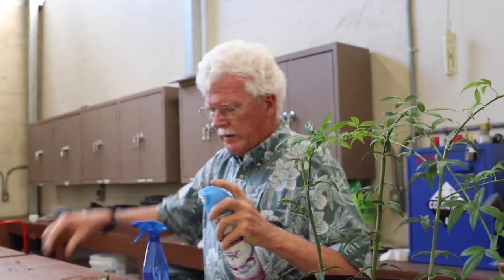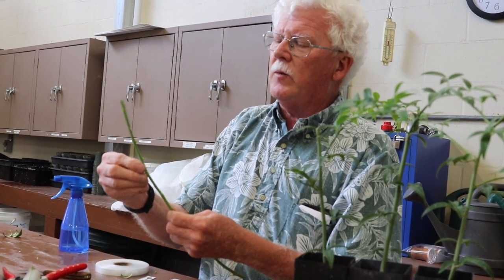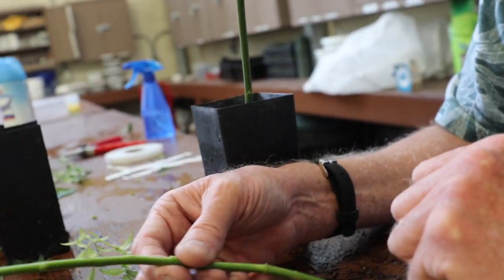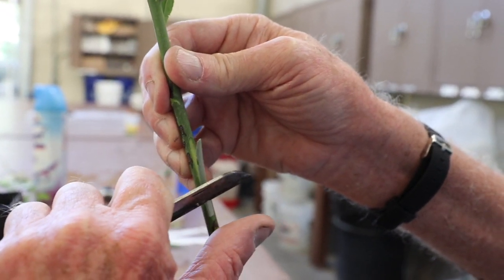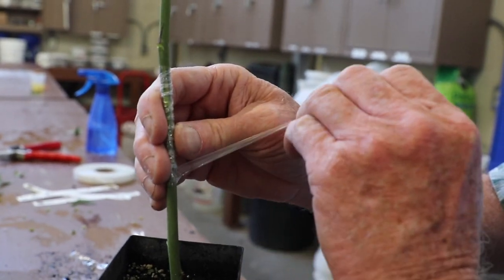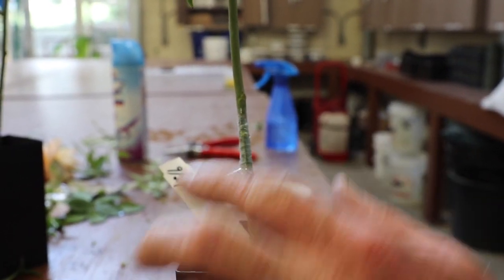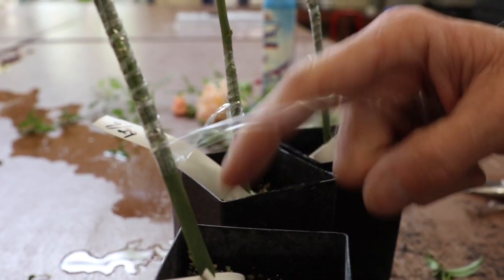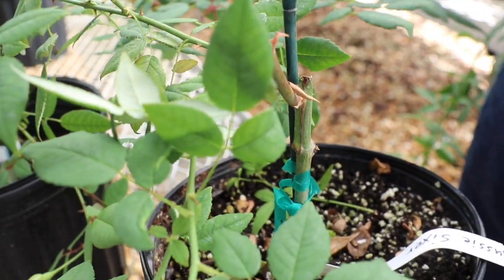5 Chip Budding onto Fortuniana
This is the fifth video of the series of five.   I recommend watching them in order.  There is great interest in using 'Fortuniana' rose as a rootstock/understock for other roses, especially in warm climates with light soils, where it excels.  Yet 'Fortuniana' is notorious for being difficult to root and rather difficult to graft.

Various people have their own methods that work for them.  A couple good tutorials are by Bob and Kitty Belendez, on how they root the cuttings

In this video, I discuss and demonstrate the method of chip budding most commonly used in Florida.  As will be seen, it is somewhat different from Bob Belendez's method, but as I've said elsewhere, there is no "right" or "wrong" way to graft -- use the method that works best for you.  This is the method I most commonly use, producing up to about 1000 plants per year, and using it as my primary grafting teaching method in horticulture classes at Florida Southern College.